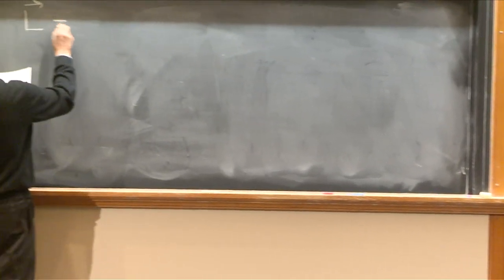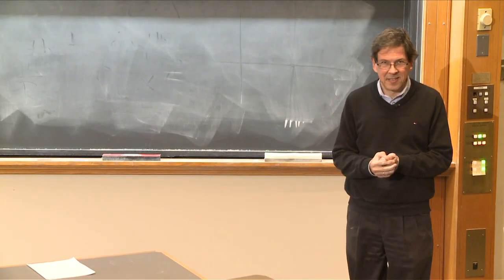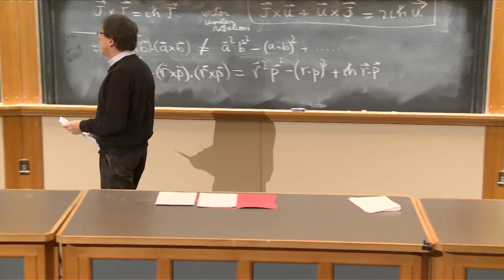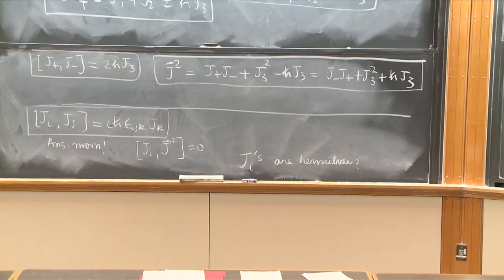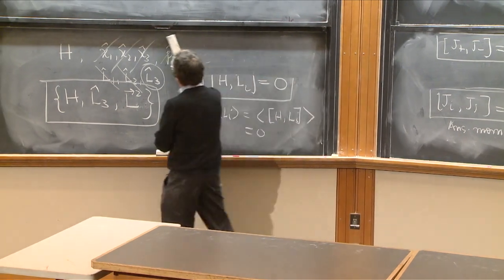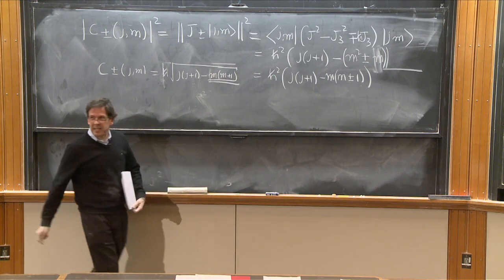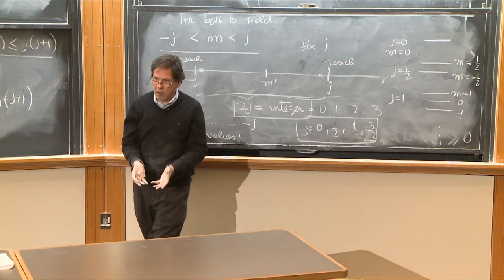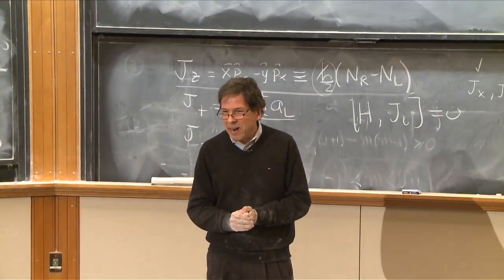21. Angular Momentum (continued)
In this lecture, the professor talked about algebraic theory of angular momentum, comments on spherical harmonics, etc.